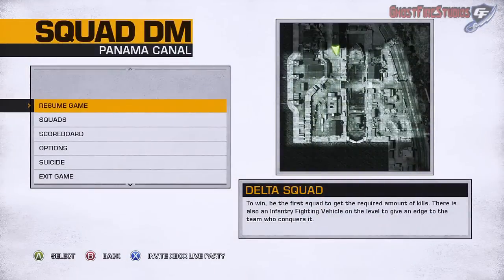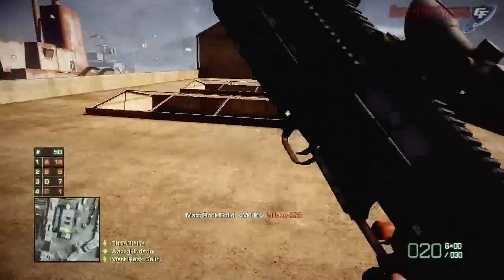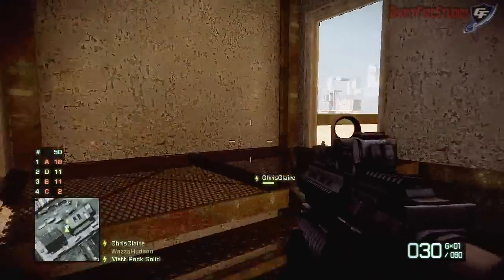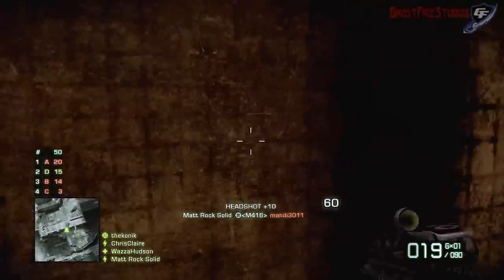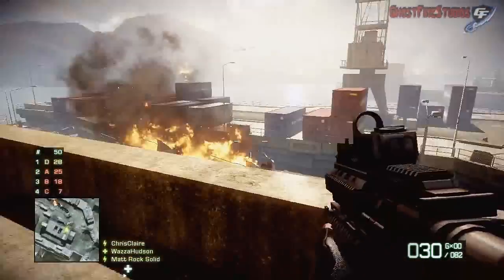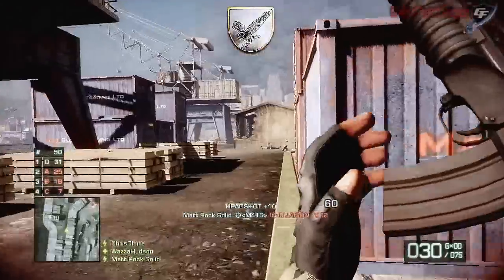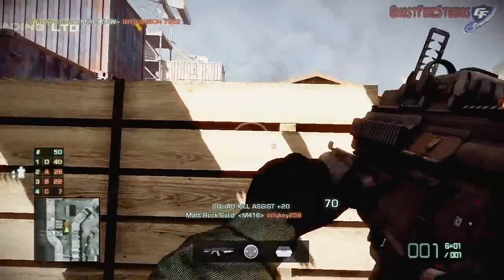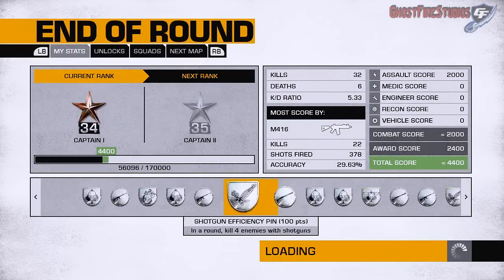BF: Bad Company 2 | Squad DM on Panama Canal | Feat. Wazza Hudson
A Squad Deathmatch game on panama canal i get a good score and had a lot of fun playing this. I played this game with my friend WazzaHudson who is another avid battlefield player.
I DO NOT PROFIT FROM ANY OF MY VIDEOS.
Intro By:
Free intro template from
SonyVegasPro1